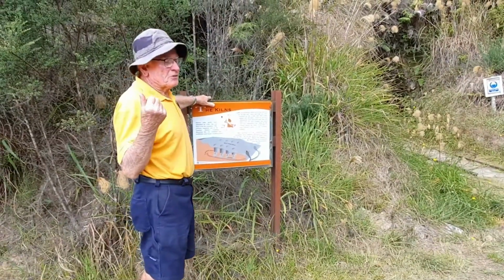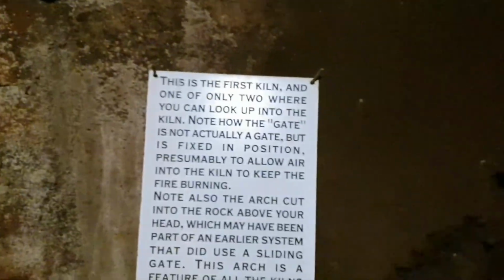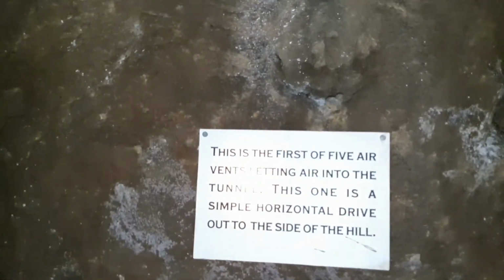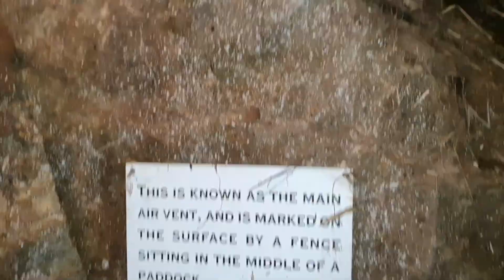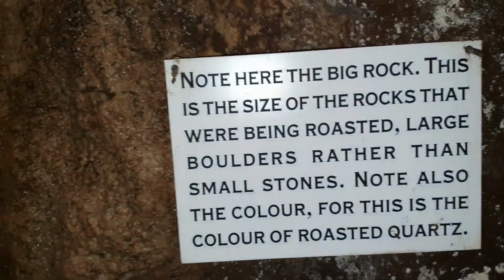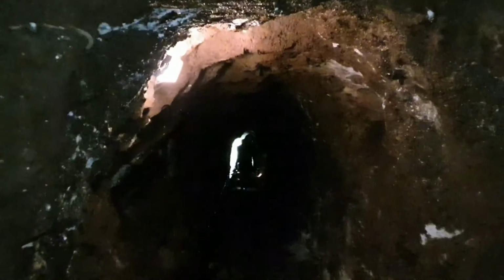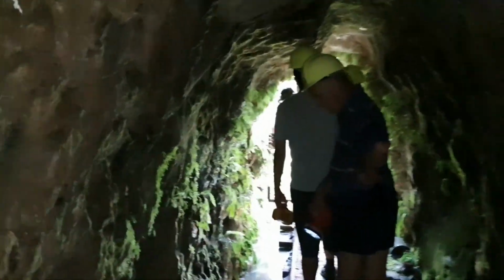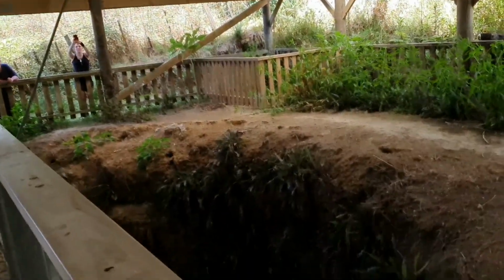1897-1901 MASTERPIECE full explore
Good morning good Afternoon or Good evening.
Thank you for tunning an and choosing to watch today's explore video.

This is a real peice of Kiwiana history
Built in 1897 it served its purpose for only four years when in 1901 it was closed down partly due to at the time burning of 5+ acres I believe every day to burn the quarts Rocks etc,
In huge 8 by 9 meter lime Kline's.

This is incredible constructed area was amazing to walk through.
We get up close an personal to all of it.

Sit back relax an enjoy the next 18 minutes 🙂.

Studyboynz

And the rest of the team all links are below.

Kiwiana Crew Instagrams
Izeak